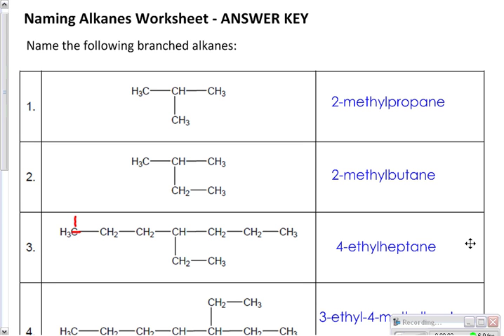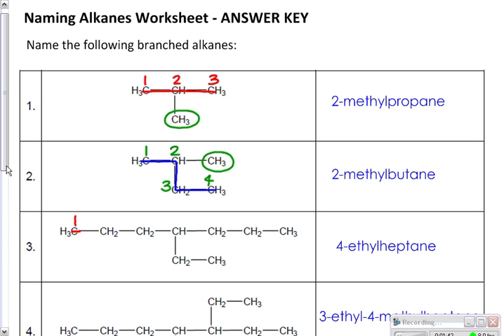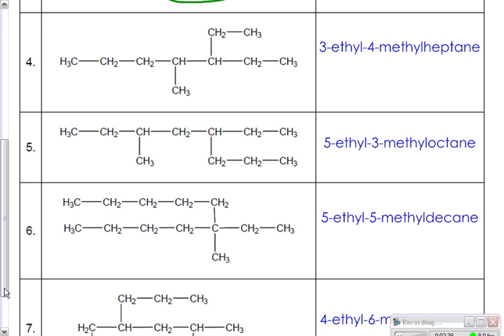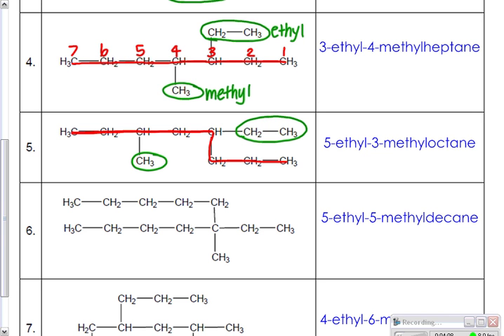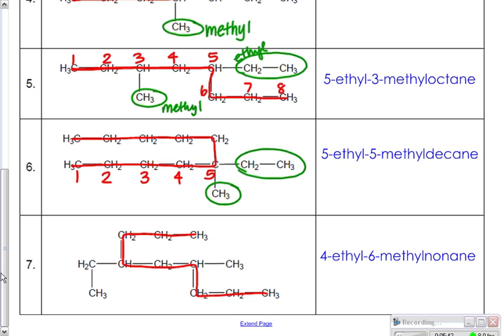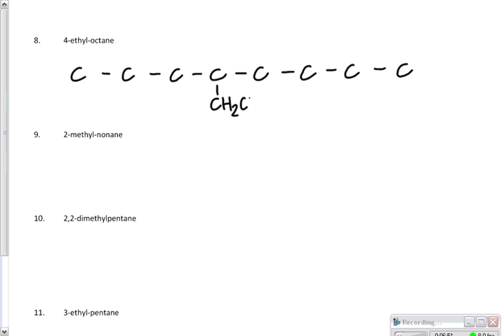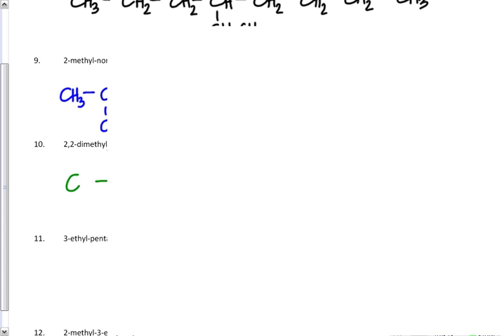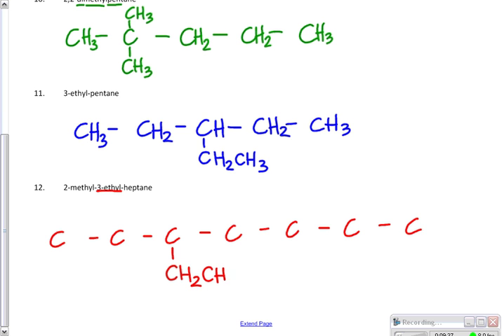Naming Alkanes WS #1 ANSWER KEY